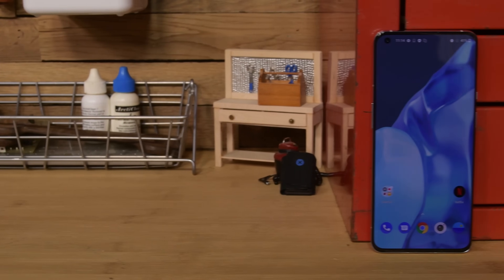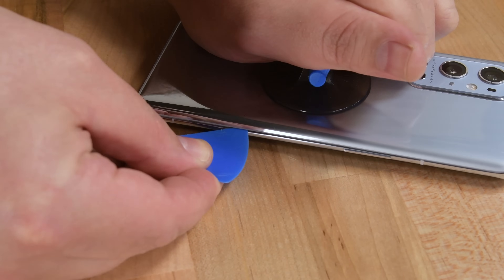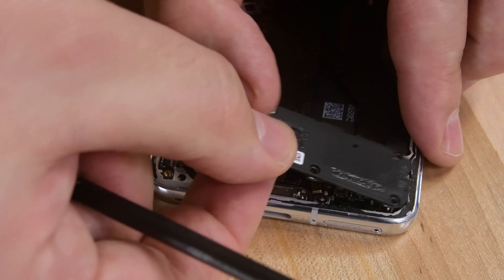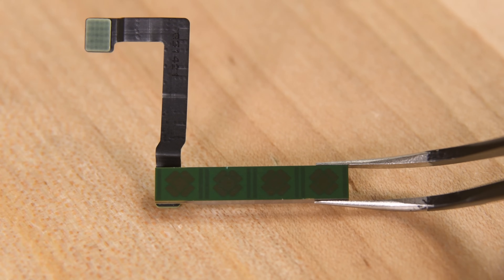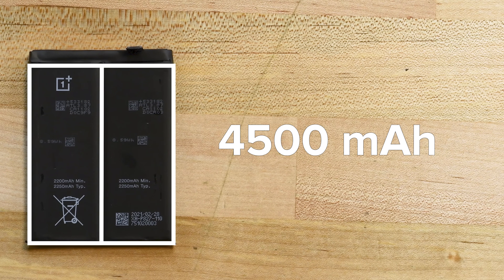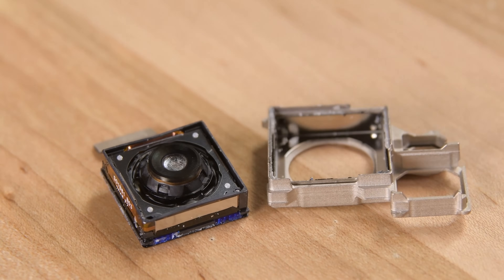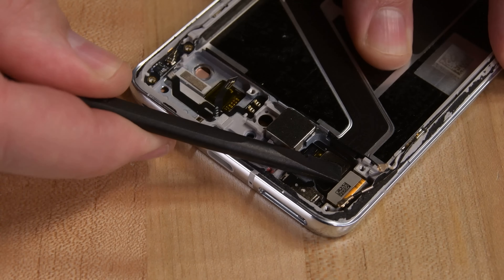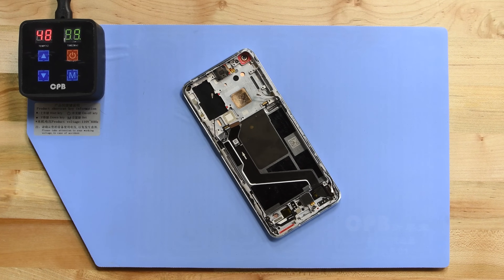OnePlus 9 Pro Teardown: Custom Camera Sensor Revealed!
OnePlus always manages to slip some interesting tech into their flagship phones, and the OnePlus 9 Pro is no exception. While the OnePlus 9 Pro is loaded with upgraded features like its 6.7-inch AMOLED Display capable of running anywhere from 1 to 120 hertz, the most notable upgrade is the new camera system - developed in cooperation with Swedish Camera manufacturer Hasselblad.  We'll let the reviewers handle the camera tests though because we've got our own job to do: today we find out whether one plus has made any tweaks to their mediocre repairability design.

00:00 Intro
00:31 Removing Glass Back
00:50 Removing Mid-frame
01:07 Disconnecting Cables
01:44 Removing Cameras
01:49 Removing Battery and Battery Specs
02:21 Camera Specs
03:00 Removing MotherBoard
03:28 Score and Review